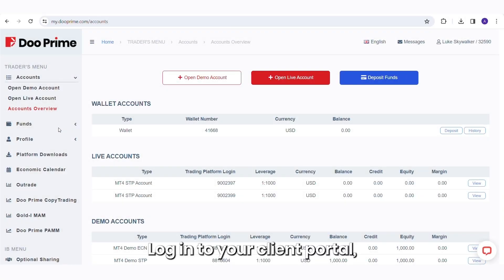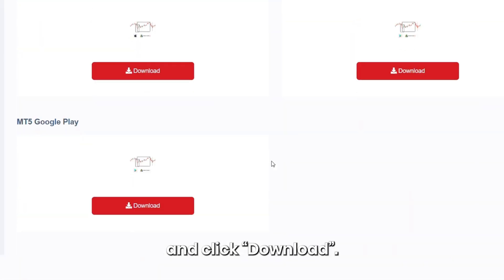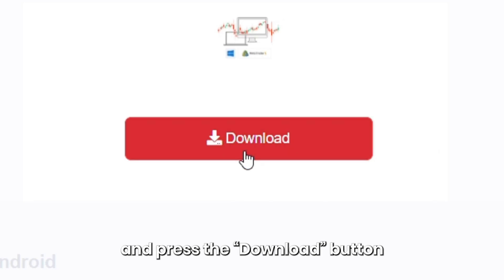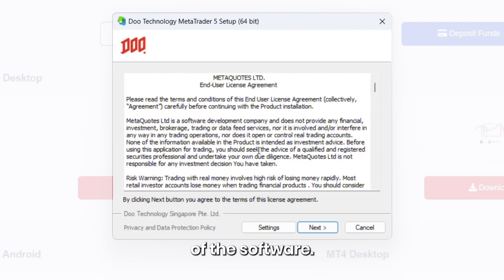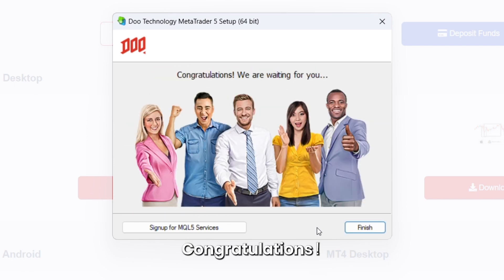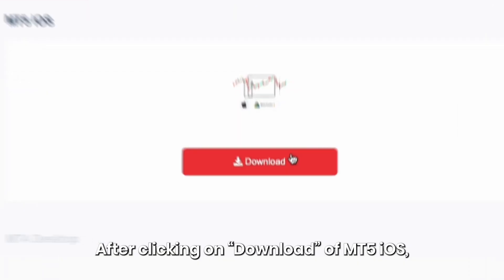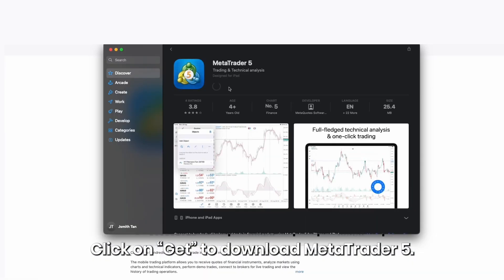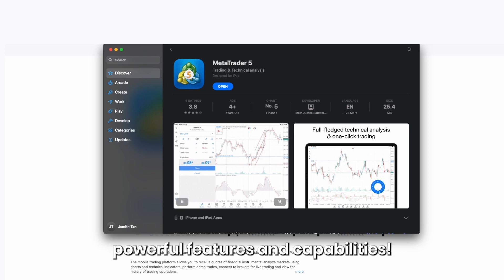How to download MT5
🍃Optimize your trading journey with our tutorial on getting MT5️⃣ on your devices.

Whether you're a novice or experienced trader, setting up MetaTrade5️⃣ is a breeze. Accessing advanced features have never been easier!

Watch now to elevate your strategy and navigate the financial markets seamlessly.

🆘HELP CENTER – The FQAs terminal that provide you the answers about us in all languages

📰 MEDIA CENTER - Get the latest high-quality finance related content like news, tutorials, trading knowledges and insightful articles to you everyday